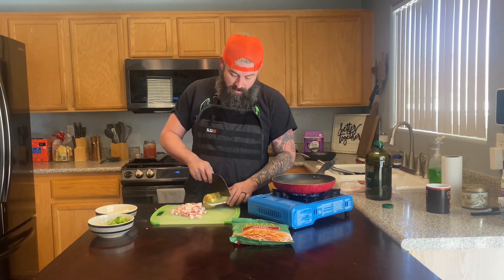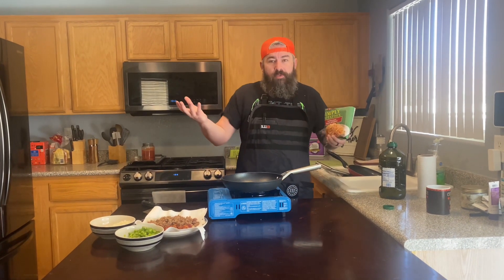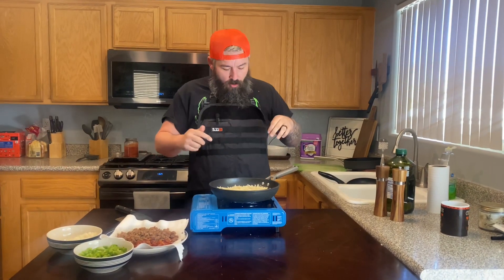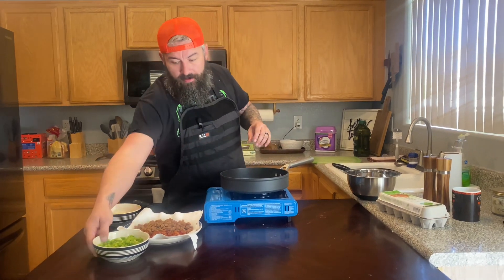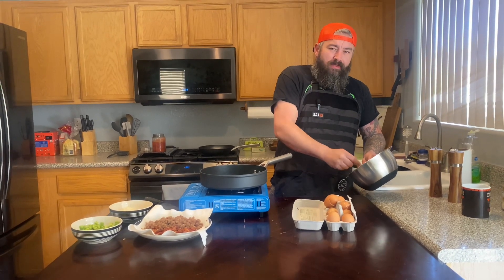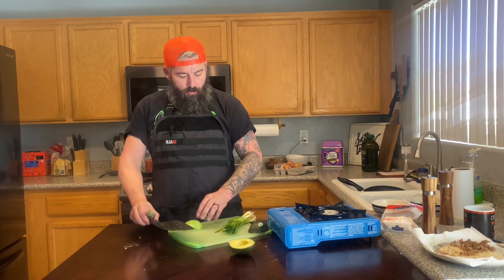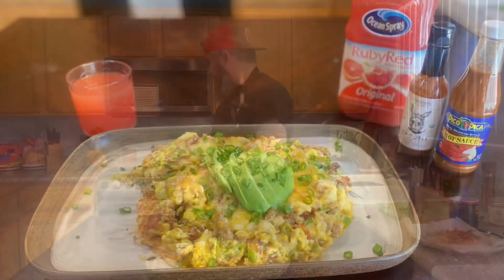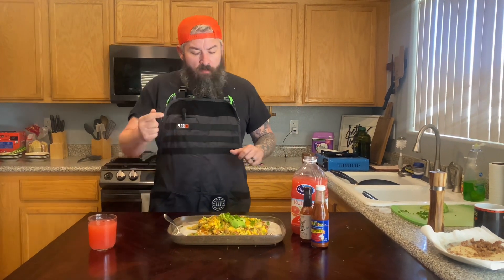The Mess From Schooner Or Later - Amazing Breakfast Feast - EP 30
Today we head back to my old stomping grounds and recreate one of my favorite Sunday bring meals from Schooner or later called the mess. It's a mass of hashed browns, eggs, bacon, sausage, cheese, avocado, and your favorite hot sauce. This will cure what ales you, check it out!

Schooner - A sailing ship with two or more masts. Definitely not a beer glass.